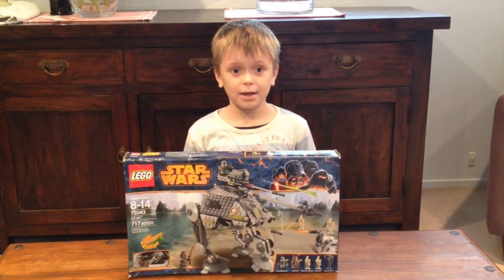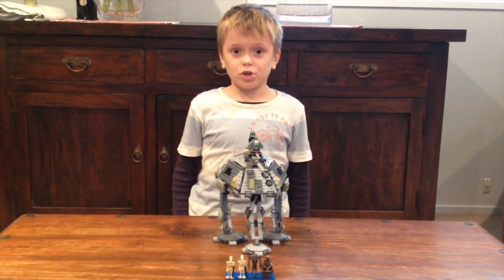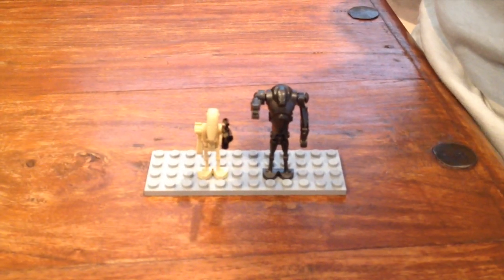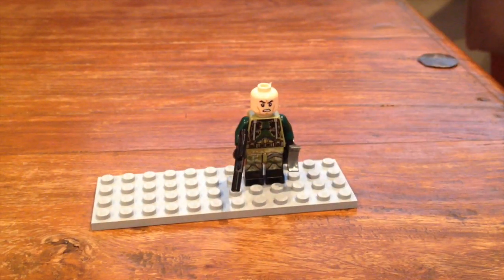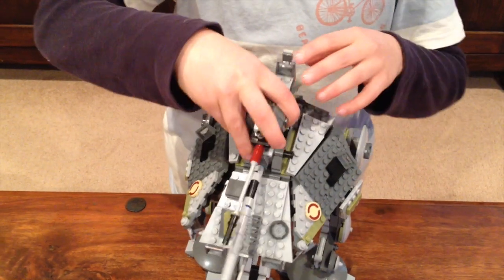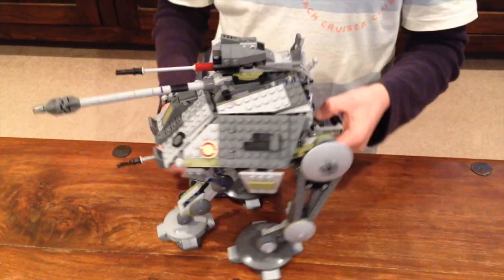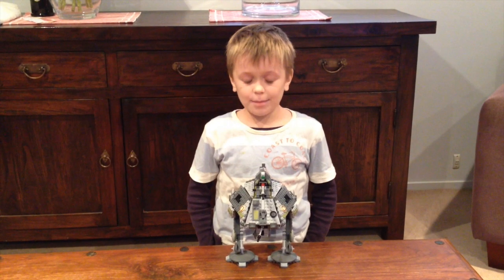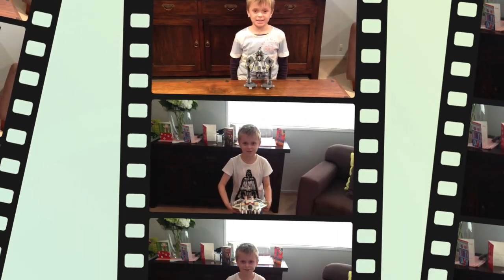Tom's AT-AP Review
Thomas Newsom reviewing Lego Star Wars AT-AP walker